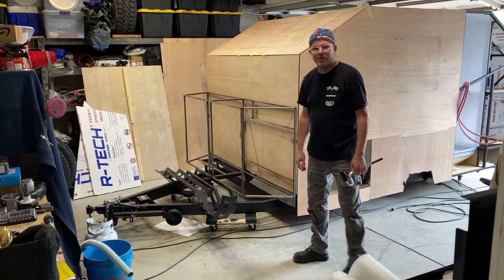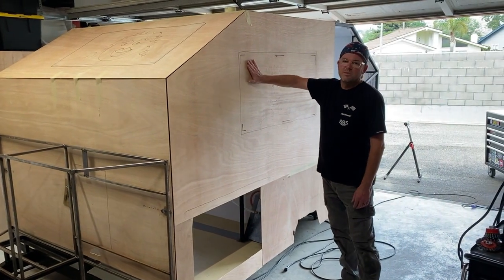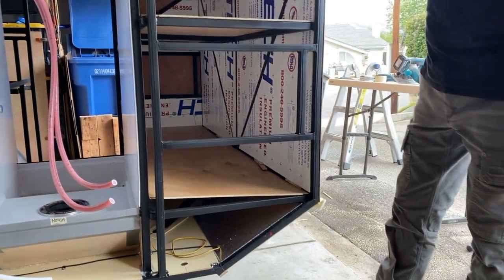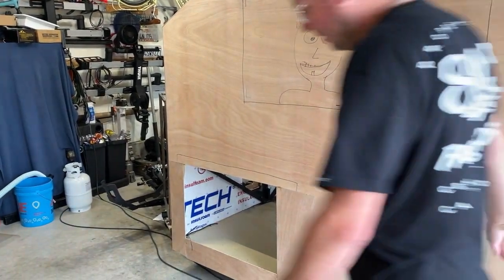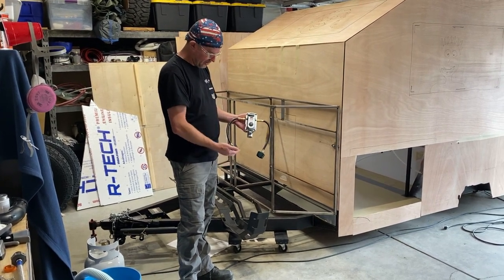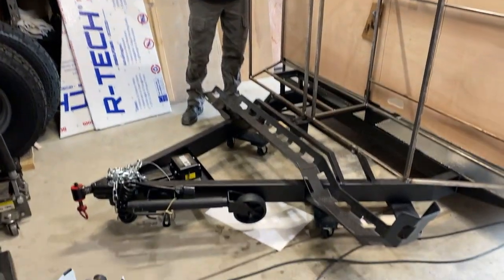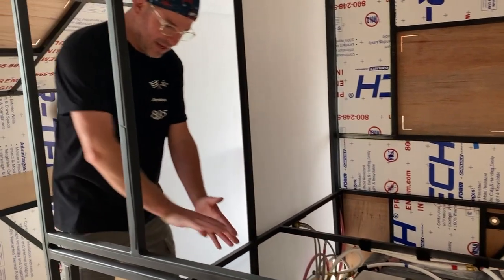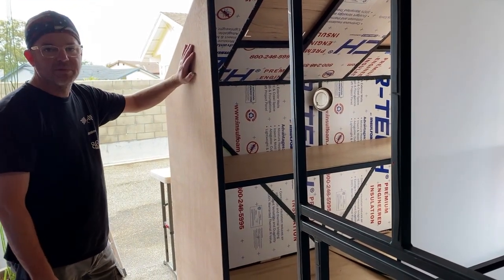overland trailer build siding, systems + more 05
starting the process of enclosing the shell